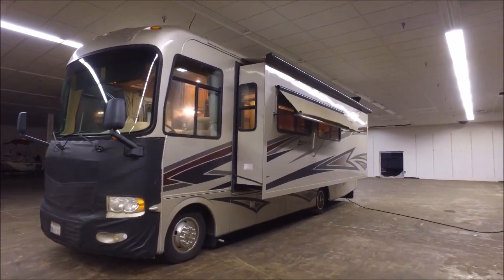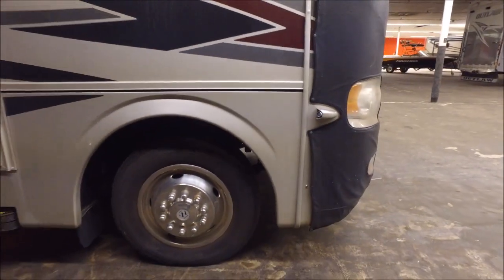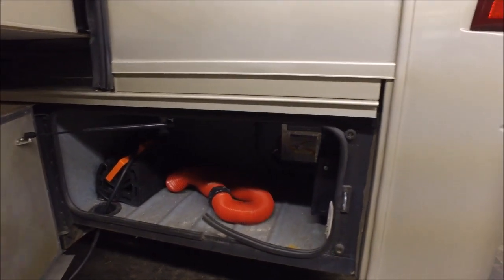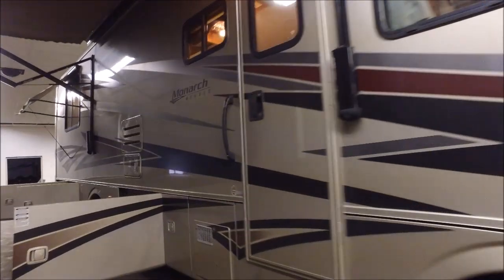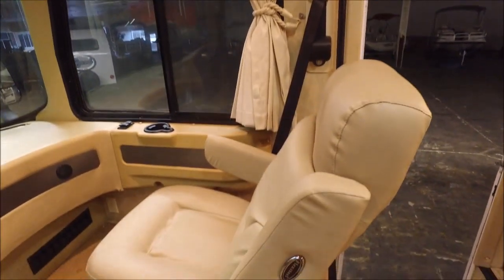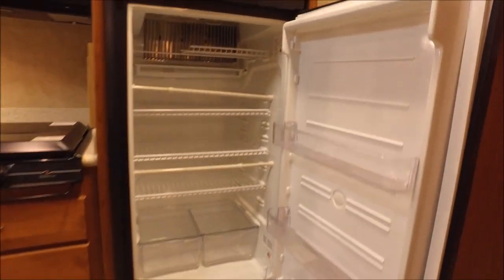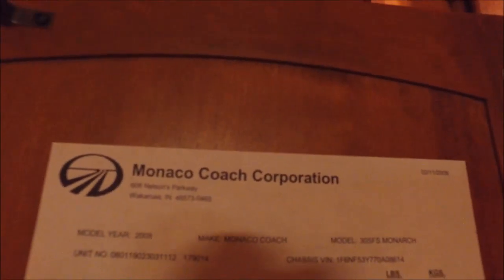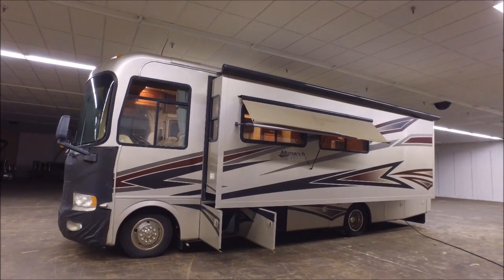2008 Monaco Monarch 30SFS